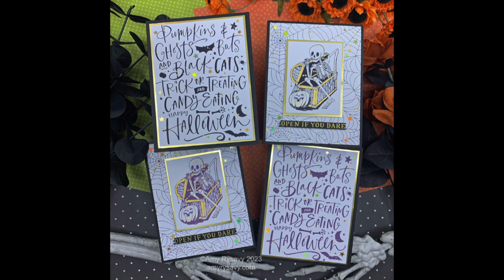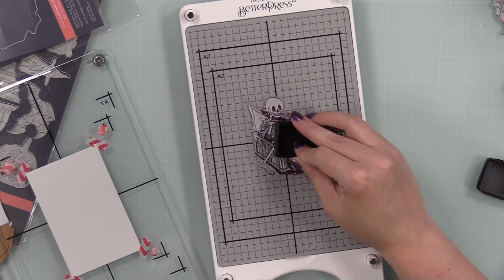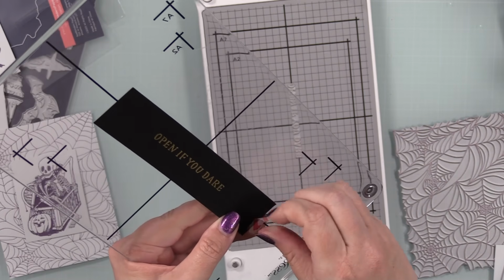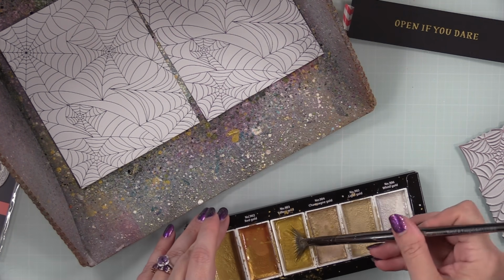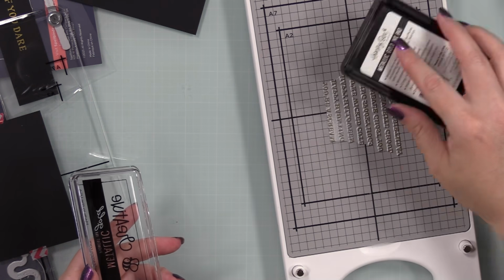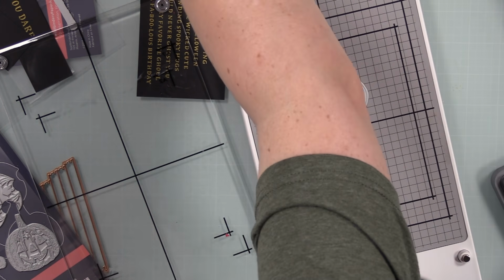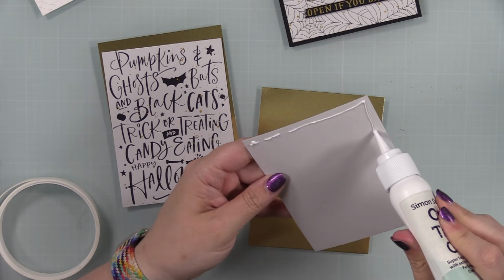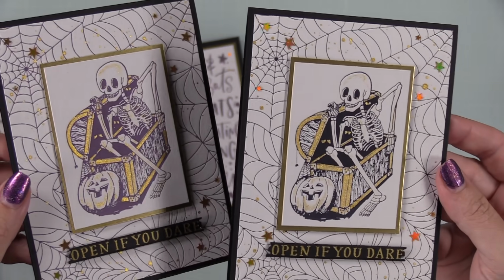BetterPress Halloween Cards | AmyR Halloween 2023 Card Series #9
• PLATINUM SIX Die Cutting Machine with Universal Plate System

• Spellbinders Halloween Icons Press Plate and Etched Dies Set

• Spellbinders BetterPress Ink Regal Tones Mini 4 Ink Pad Set

• Spellbinders Porcelain Double Weight BetterPress A2 Cotton Card Panels 25

• Spellbinders BetterPress Cotton Card Panels A2 Pebble 25 Pack

• Pink and Main SCRUB IT CLEAN Stamp Cleaning Cloths

• Zig Kuretake Gansai Tambi STARRY COLORS Set of 6

• Royal Langnickel ZEN FAN LONG HANDLE BRUSH SIZE 2